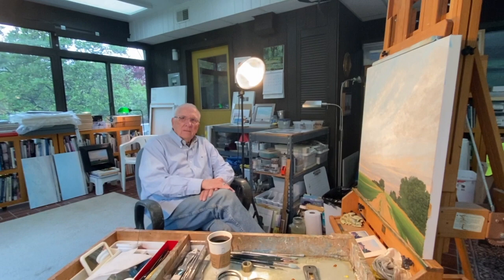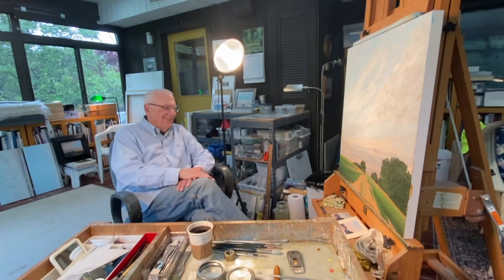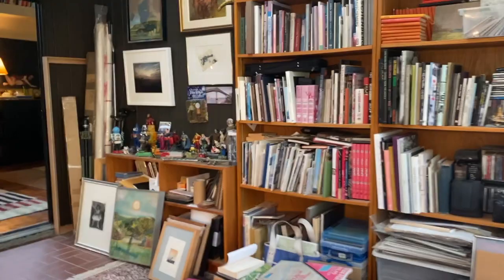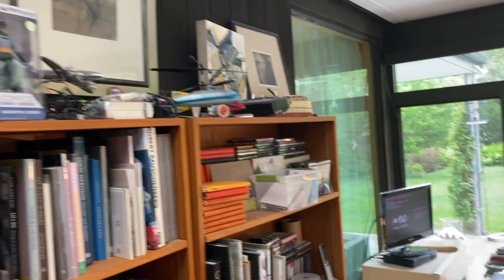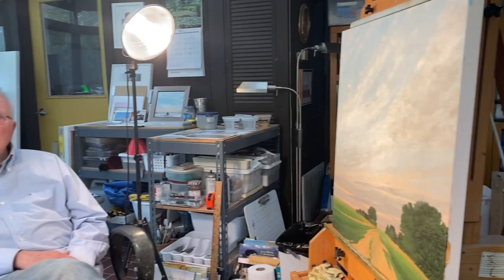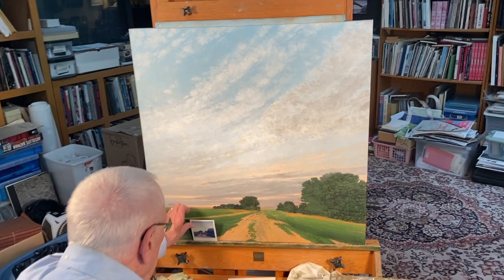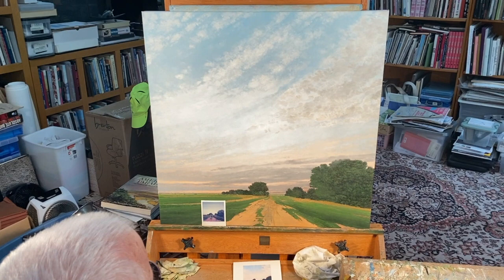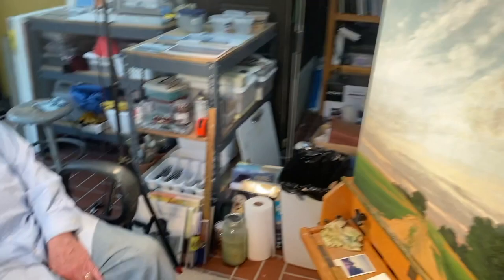MONA Visits - With Artist Keith Jacobshagen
From classical music mornings to afternoons of jazz - with assistance from Buck Kiechel, we visit the studio of renowned Nebraska landscape painter, Keith Jacobshagen.